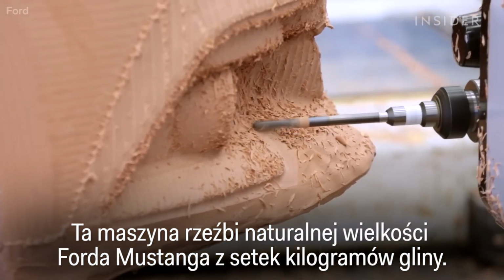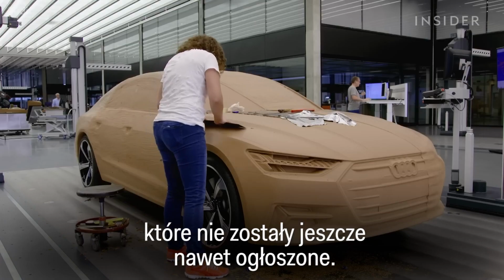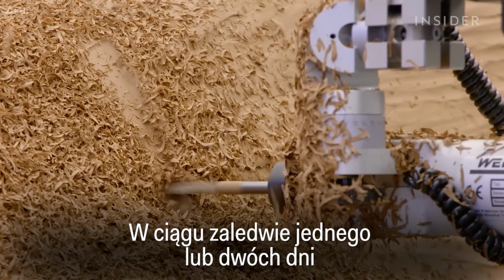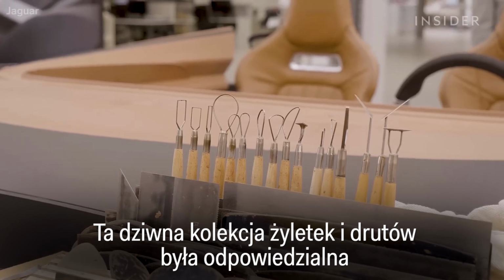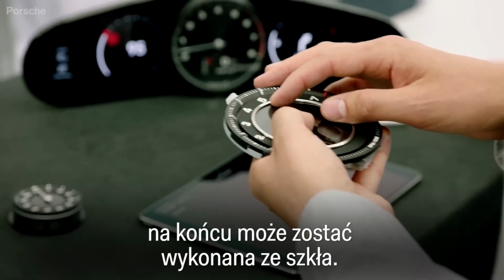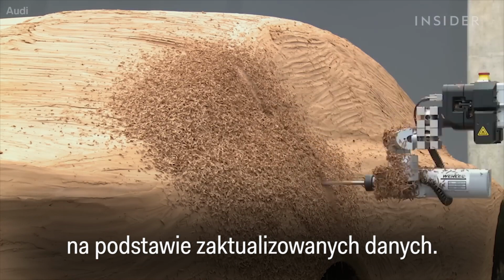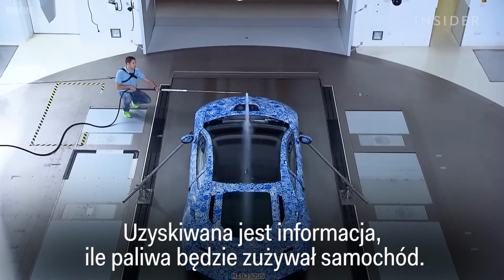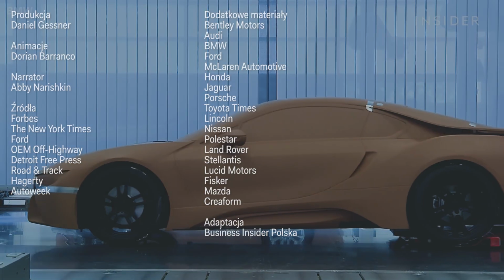Koncerny wciąż robią pełnowymiarowe modele samochodów z gliny. Po co?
- Każdego dnia spotykam ludzi, którzy nie rozumieją, po co robimy pełnowymiarowy samochód z gliny, a następnie wykańczamy go tak, aby wyglądał dokładnie tak samo jak pojazd produkcyjny - mówi Mark Sadler, kierownik ds. modeli, Bentley Motors

Business Insider dostarcza informacji o biznesie, finansach, technologii, handlu i nie tylko.